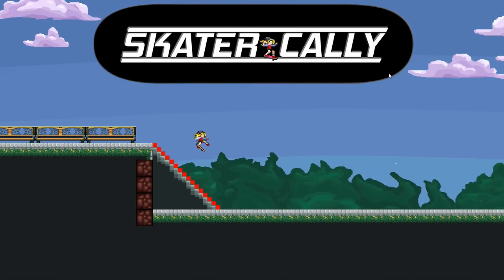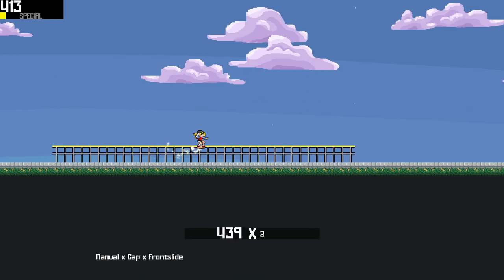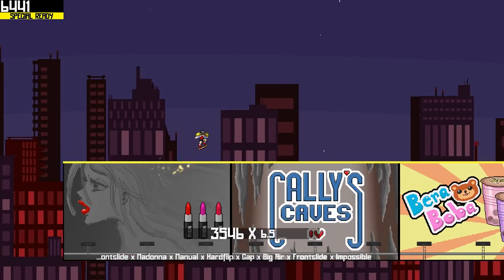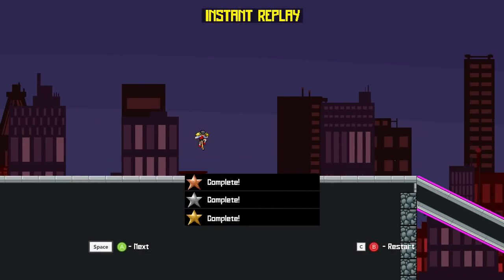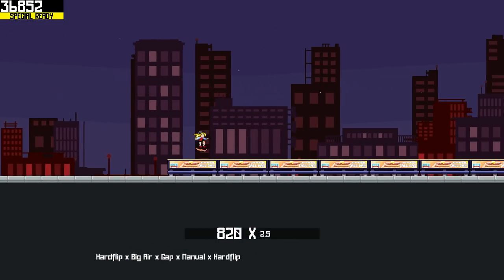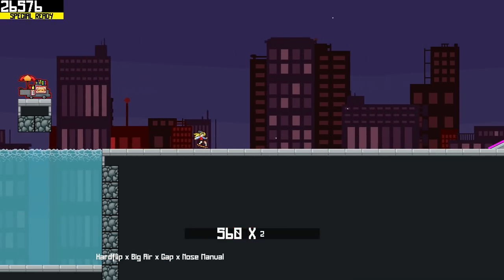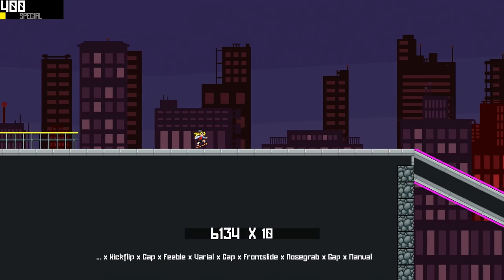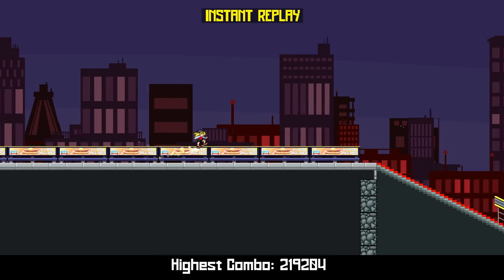Indie for Breakfast - Skater Cally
Description:

Cally is back from her latest adventure and ready to take on her next goal, being a Professional Skateboarder! Utilize a classic combo system by linking together flips, grabs, gaps, manuals, grinds, and special tricks to rack up huge points and achieve Career Goals that will make Cally a Skateboarder of legend.

117 Levels across 4 areas of Mayfeather City
Career Mode with Goals that must be achieved to unlock new areas to Skate
Freeskate Mode that links all the levels together and makes one seamless Open World
Responsive Trick system including Fliptricks, Grabs, Grinds, Gaps, Manuals and Special Tricks
Bone-Shattering Bails
Bonuses for more Style
Save your favorite Instant Replays to watch later
Fast-Paced Arcade Skateboarding Action from a side perspective

To make it as a Professional Skateboader, Cally will have to Skate all of Mayfeather City and utilize every trick she knows. Will she have what it takes?